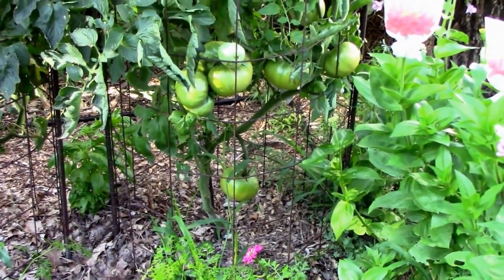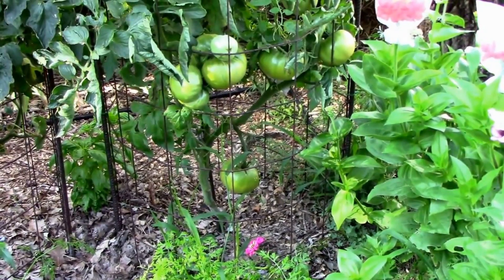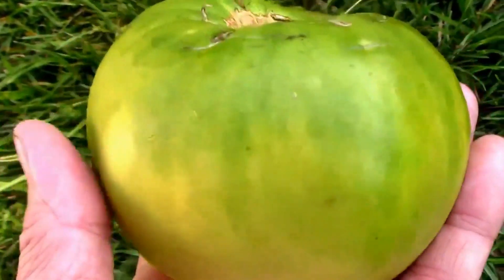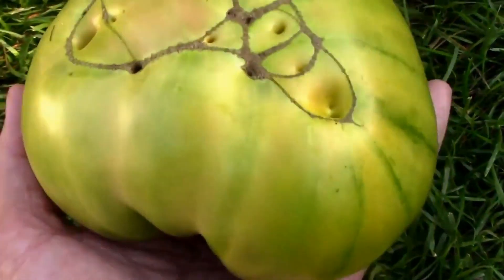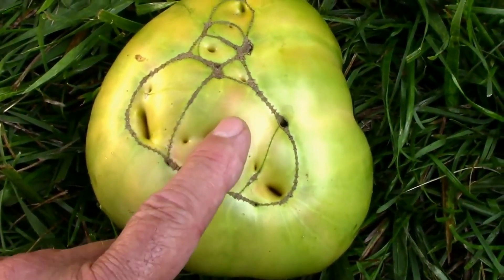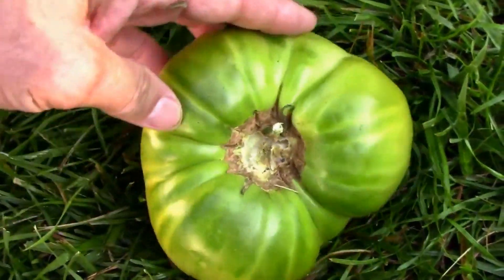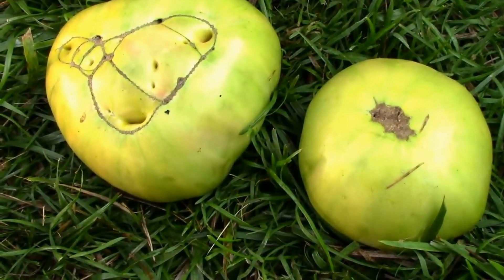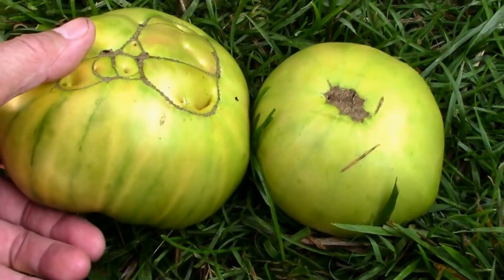How to Tell When an Aunt Ruby's German Green Tomato is Ripe.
With some tomatoes, it can be hard to tell when they are ripe, if you have never grown them before. I harvested enough of these that I started to get a good feel for when they should be picked and eaten. I'll just show a few of the things I look for when I'm trying to decide which ones are ripe and ready to pick.